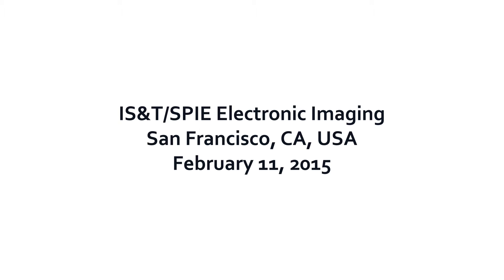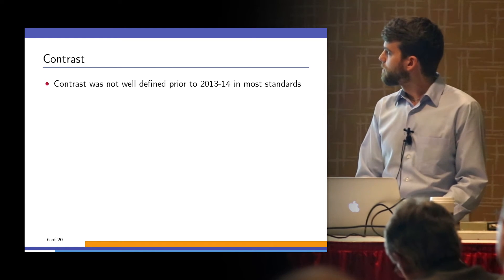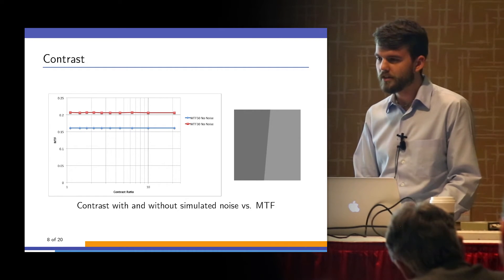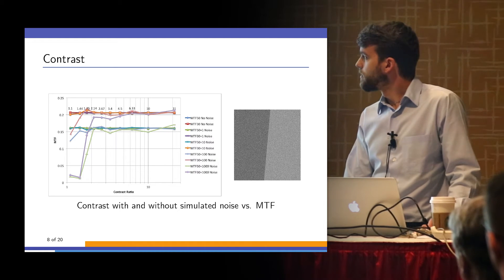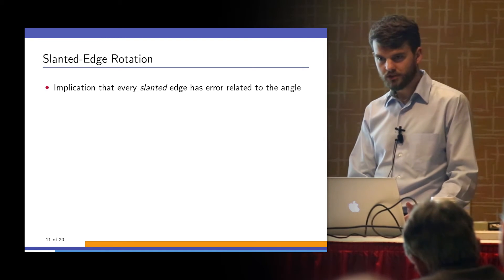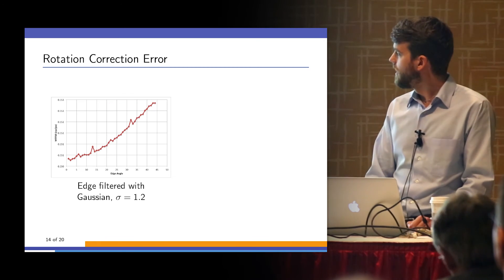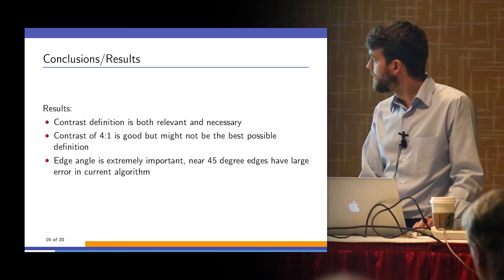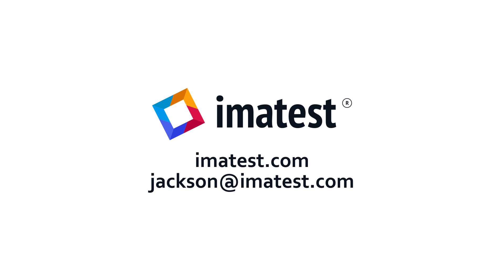A Study of Slanted-Edge MTF Stability and Repeatability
The slanted-edge method of measuring the spatial frequency response (SFR) as an approximation of the modulation transfer function (MTF) has become a well known and widely used image quality testing method over the last 10 years. This method has been adopted by multiple international standards including ISO and IEEE. Nearly every commercially available image quality testing software includes the slanted-edge method and there are numerous open-source algorithms available. This method is one of the most important image quality algorithms in use today. This paper explores test conditions and the impacts they have on the stability and precision of the slanted-edge method as well as details of the algorithm itself. Real world and simulated data are used to validate the characteristics of the algorithm. Details of the target such as edge angle and contrast ratio are tested to determine the impact on measurement under various conditions. The original algorithm defines a near vertical edge so that errors introduced are minor but the theory behind the algorithm requires a perfectly vertical edge. A correction factor is introduced as a way to compensate for this problem. Contrast ratio is shown to have no impact on results in an absence of noise.